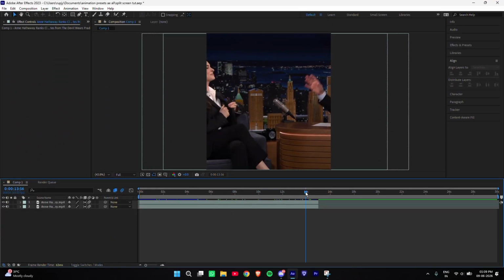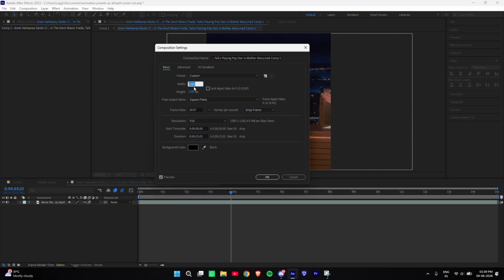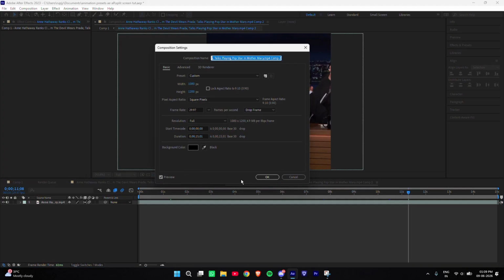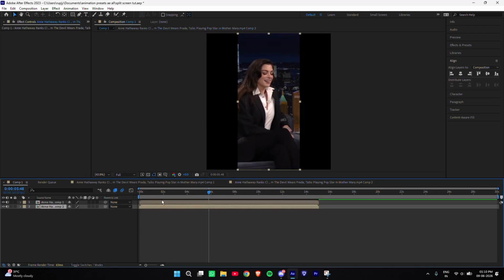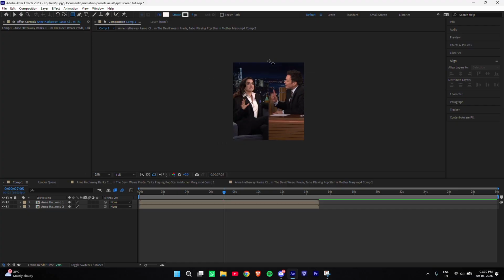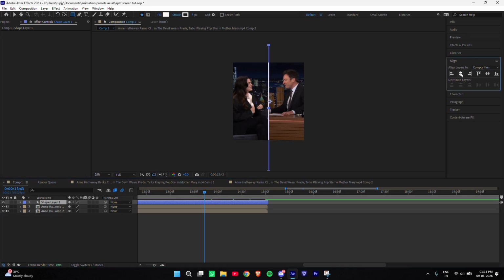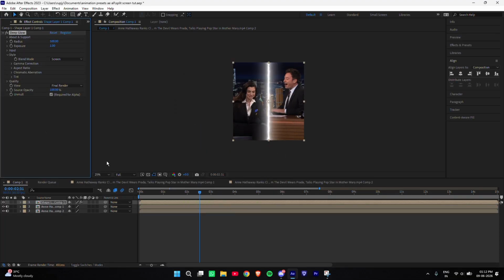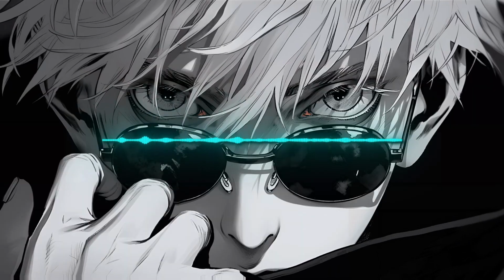How To Make A Split Screen Effect | After Effects Tutorial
Learn how to create a smooth and professional split screen effect in Adobe After Effects! In this step-by-step tutorial, I'll show you how to split your screen into two separate clips, remove black edges using Motion Tile, create a dynamic center divider with Turbulent Displace, and add a glowing effect using Deep Glow. This effect is perfect for comparison edits, face-tracked videos, gaming edits, reels, shorts, and cinematic projects.